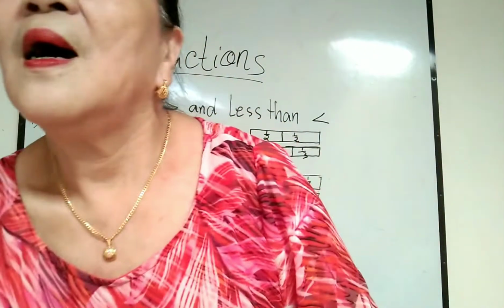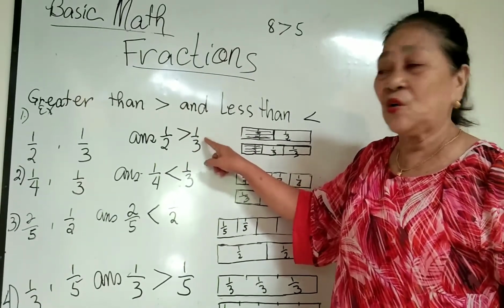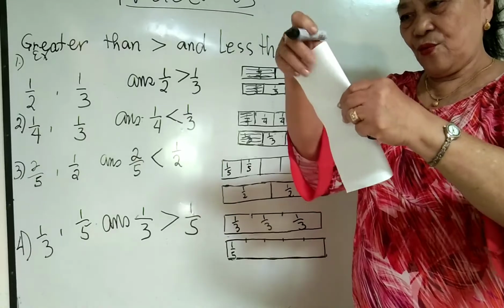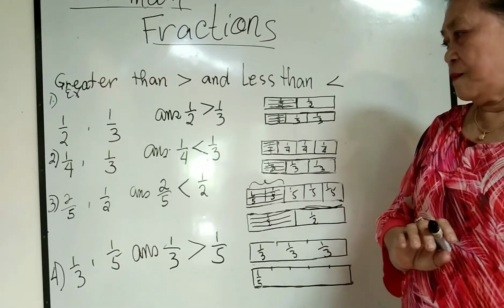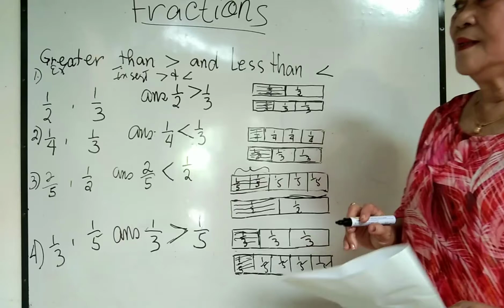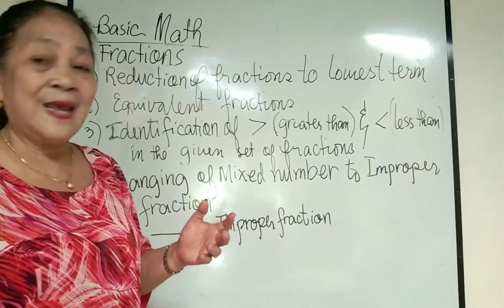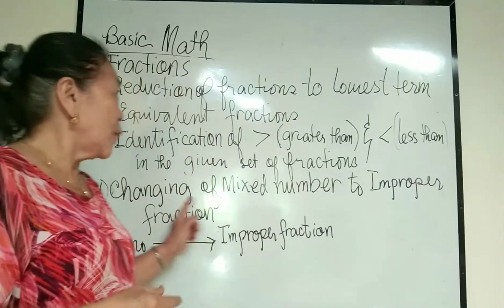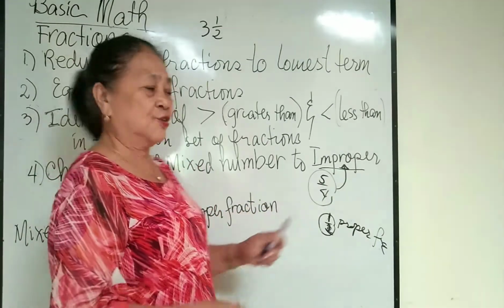Basic Math: Fractions- Greater than and Less than